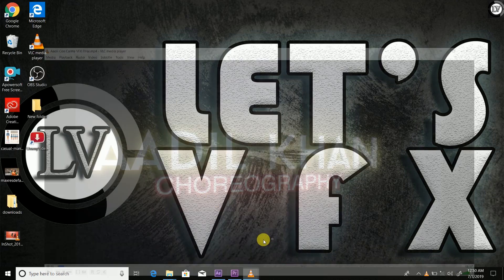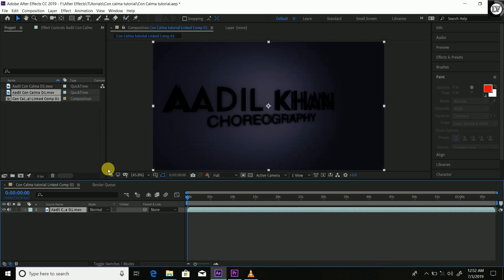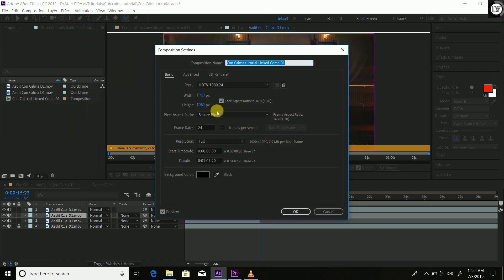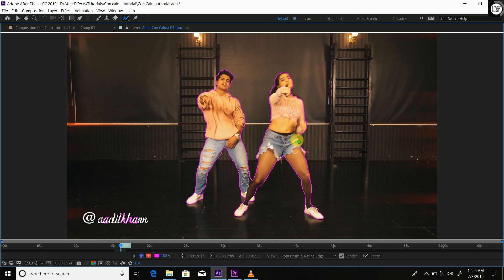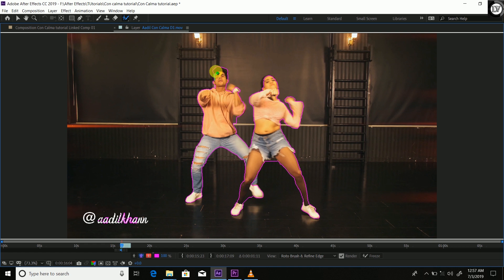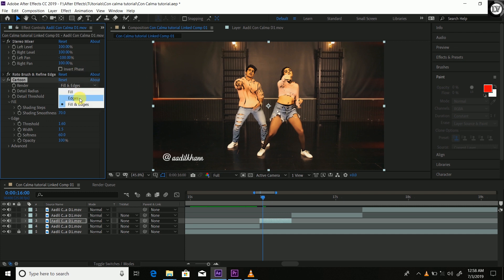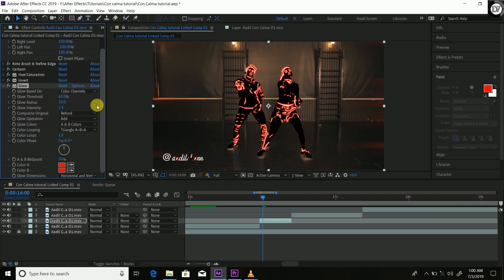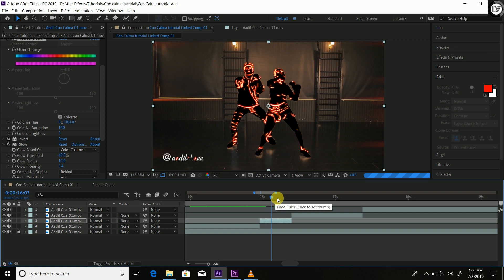Black Panther After Effects tutorial | Let's VFX | No Plugins Needed | AE 2019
Hey Guys so here's the new effect which you have seen in my recent video i called it as the Black Panther Effects i hop you will learn something good from this one and we'll continue making more new tutorials please share and subscribe to my YouTube channel for more.